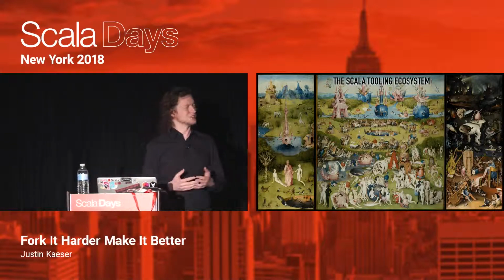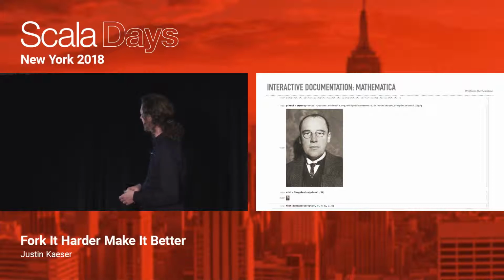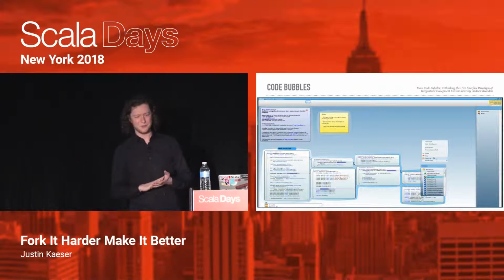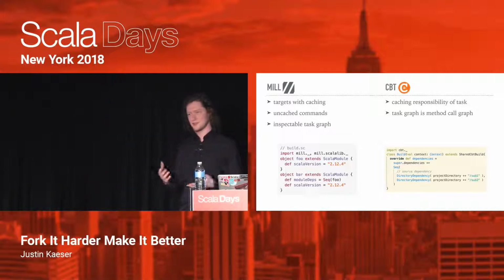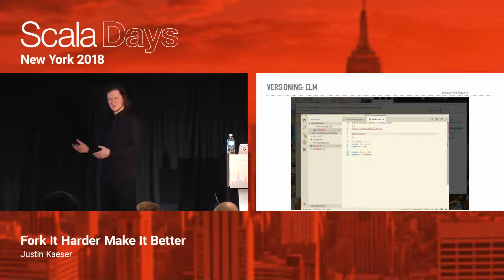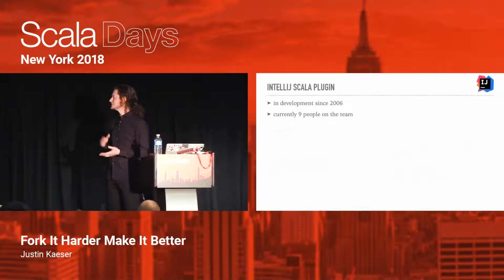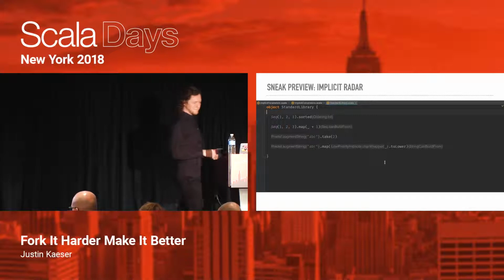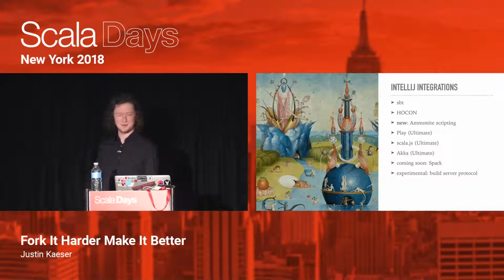Fork It Harder Make It Better by Justin Kaeser